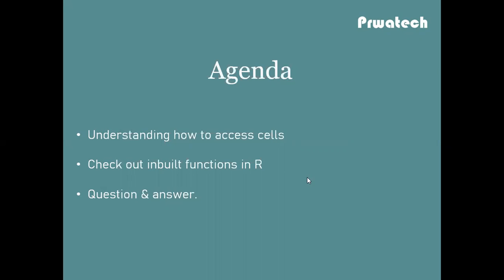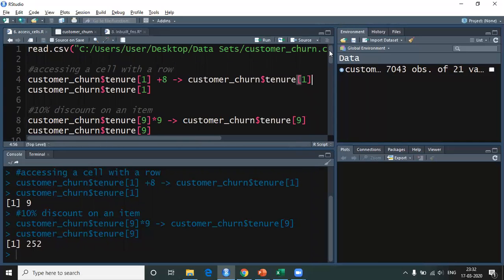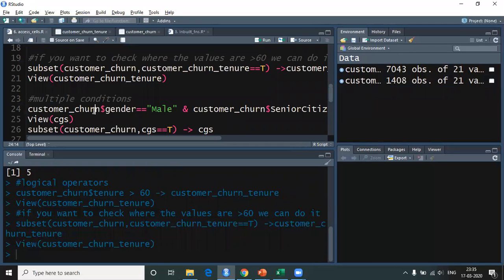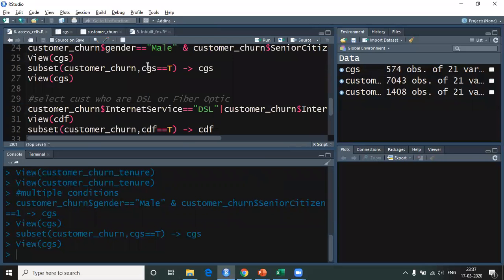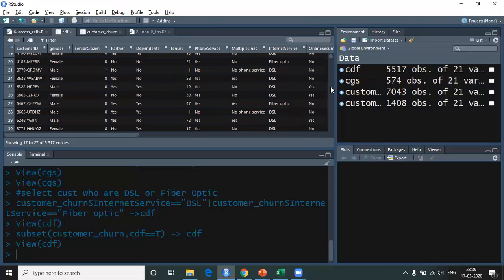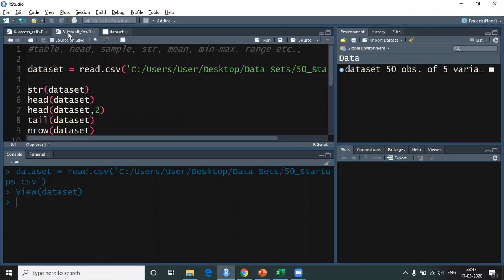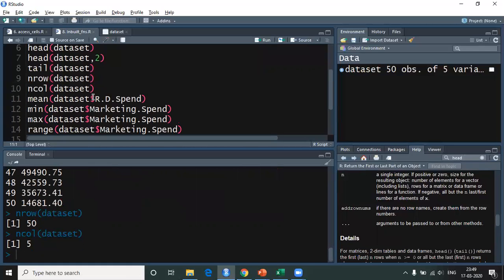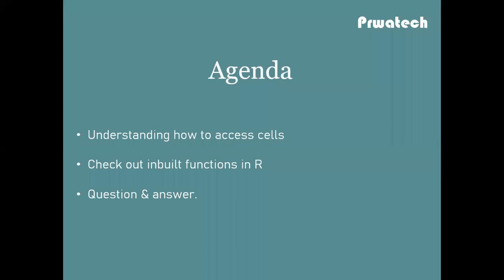R Programming Self-Paced Course Module 4